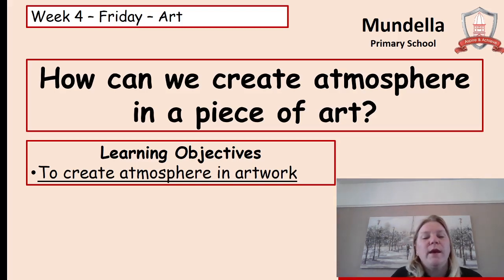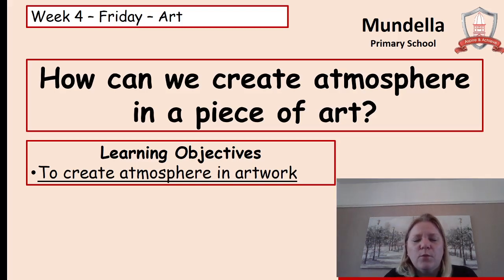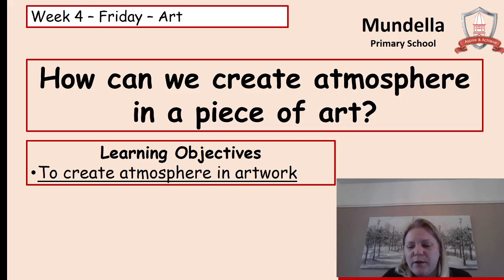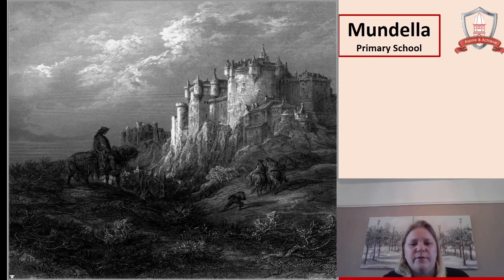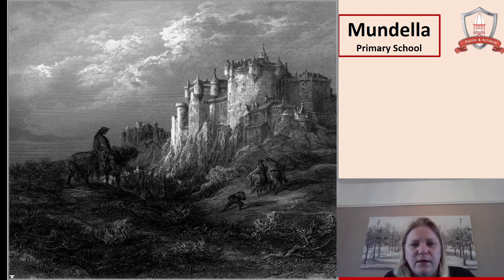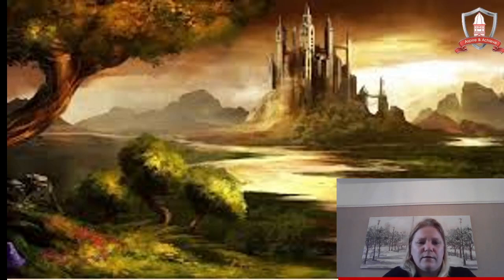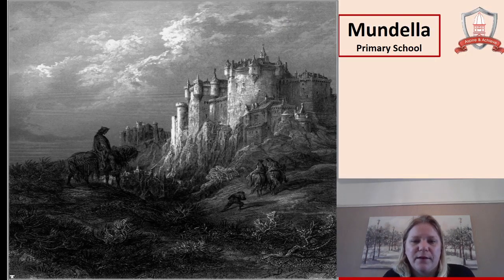Friday 19th March Topic Year 4